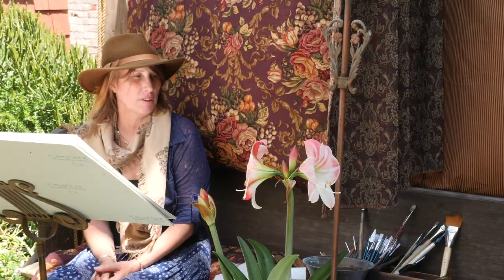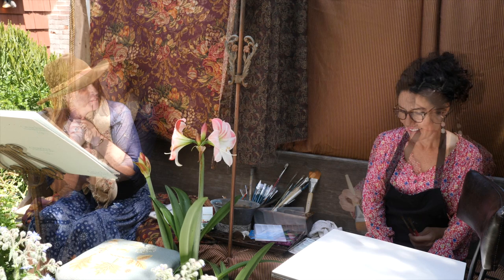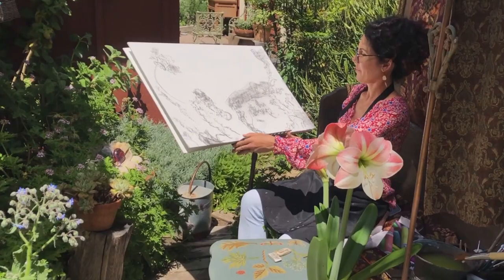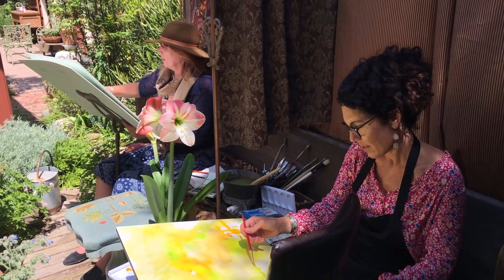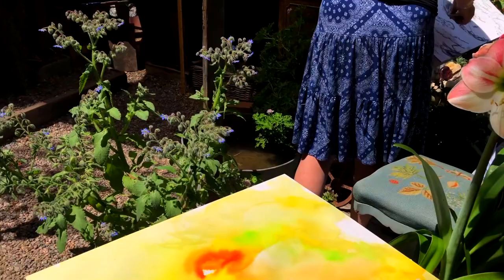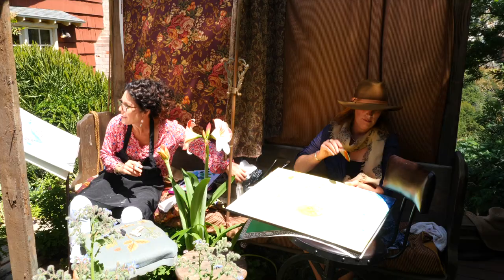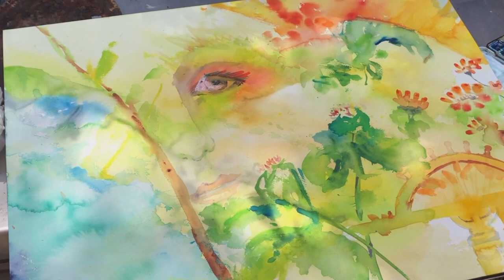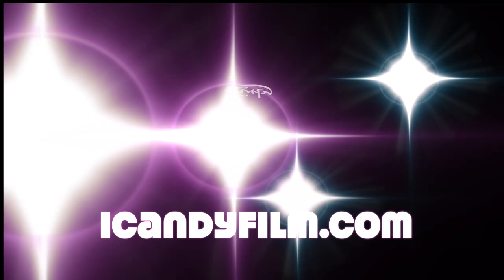SAC Lisa Rainey and Sandra Weir Art Collaboration Painting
Every wish you could just relax and be in the moment? A great way to bring your attention to the experience in front of you is to paint with another artist!  Not just paint your painting while they paint theirs. No, you paint on theirs and they paint on yours!! It's random, experiential and in the moment. Just like improv jazz you are there seeing and being with the marks on the canvas. Intuiting the next move! No prior agenda! I have to say it's my favorite way to play!

Watch and listen as Sawdust Art Festival artists Lisa Rainey and Sandra Mae Weir trade paintings back and forth and create 2 beautiful, unexpected works of art!  Amazing results ladies!!